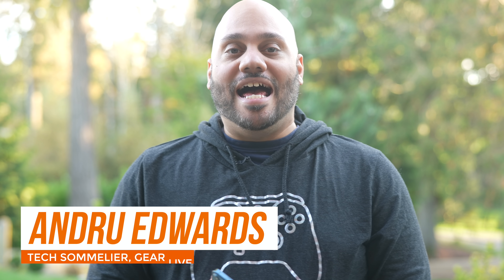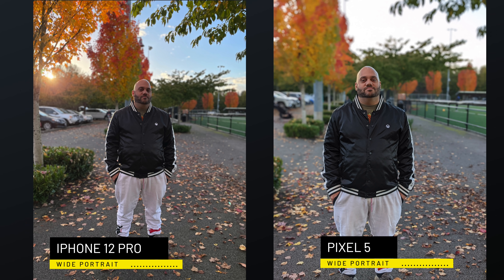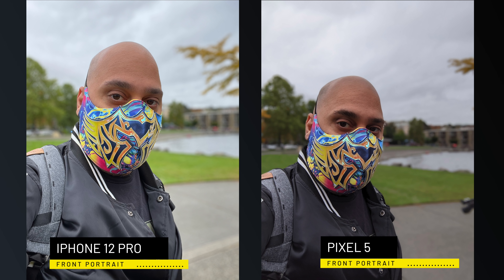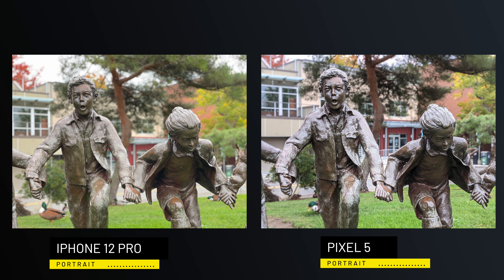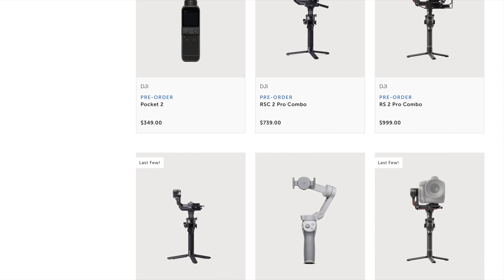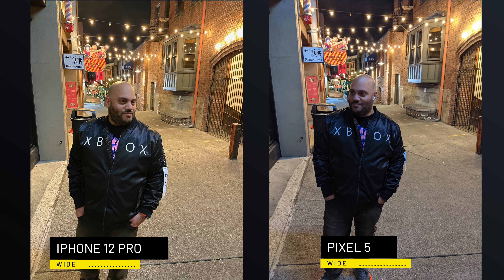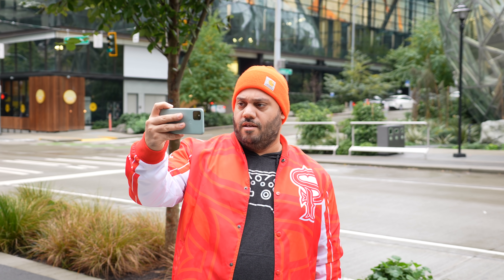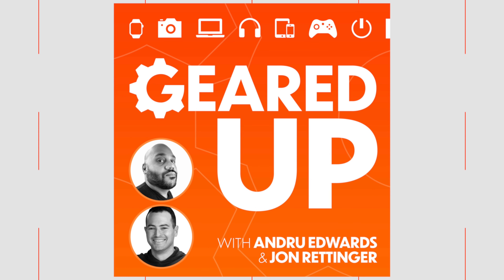iPhone 12 vs Google Pixel 5 Camera Test Comparison!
iPhone 12 Gear from Moment
I bring you my iPhone 12 vs Google Pixel 5 camera test comparison. I went to the Amazon Spheres in downtown Seattle, as well as the Kirkland Waterfront Marina Park, and Pike Place Market to do an iPhone 12 Pro camera review vs Google Pixel 5 camera review. Rather than a scientific analysis of the photos, I present them to you here unedited as I talk you through each of the camera systems.

I want to take minute to thank the sponsor of this video, Moment. Sure, the iPhone 12’s camera is awesome. But it can be even better with accessories from Moment. Check out the Moment shop to see all the best accessories for the iPhone 12, or even your existing phone that you already use

What this test showed me is a couple of things. First, Google’s computational photography still produces impressive results, but the leap from the Pixel 4 to the Pixel 5 seems to be the smallest yet for the Pixel lineup. The Pixel 5 is a nice phone, but I don’t know that you’re going to see major improvement in still photography when compared to the Pixel 4, unless ultra wide photos are your thing - but then you’re losing the portrait camera to get that.

On the other hand, this shows just how large a leap Apple made this year with its cameras. They stepped up their game in the computational photography area, and also brought better actual hardware to the standard wide sensor, and the ability to bring in more light, which can then be processed by the Smart HDR 3, Night Mode, and Deep Fusion algorithms all ends up bringing us what I think is the best overall smartphone camera on the market when you take into account picture quality, speed of shooting, and the absolutely incredible video experience which no other smartphone can touch this year.

CHAPTERS
0:00 Intro to iPhone 12 Pro vs Pixel 5 Camera
0:43 Daytime Photo Comparison
4:10 Moment Cases, Lenses, & Gear
5:00 iPhone 12 Night Mode vs Pixel 5 Night Sight

MUSIC